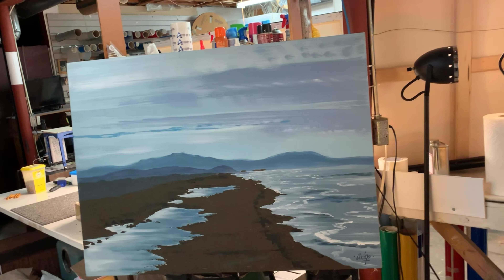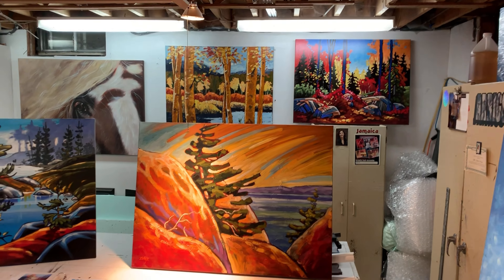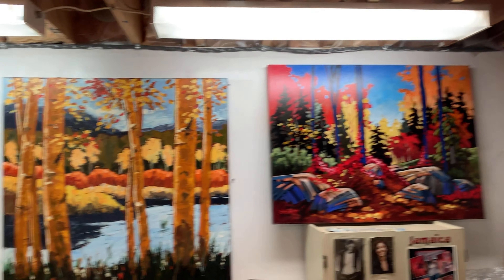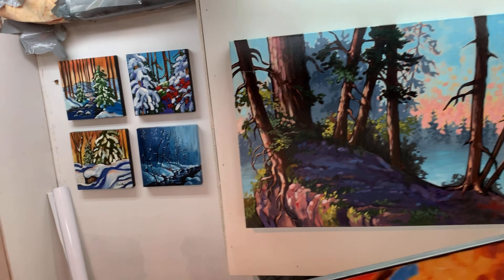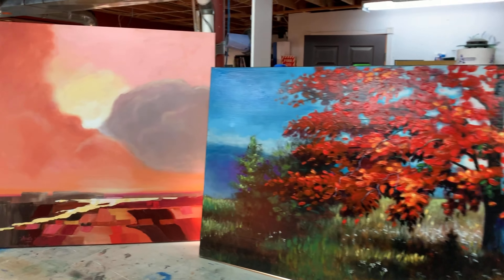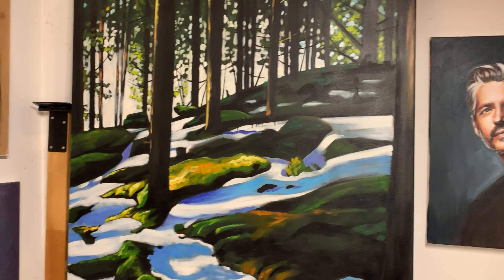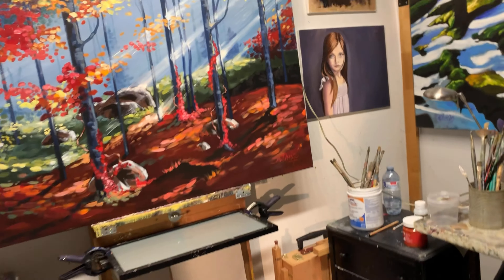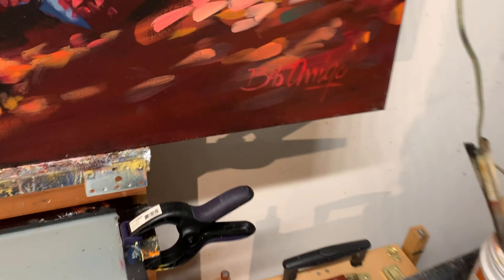Bob Arrigo’s Art Studio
A walk through the art studio of Canadian artist Bob Arrigo. See several pieces in his current inventory with comments by the artist and a glimpse at his work space.